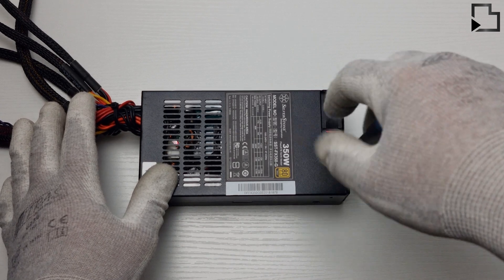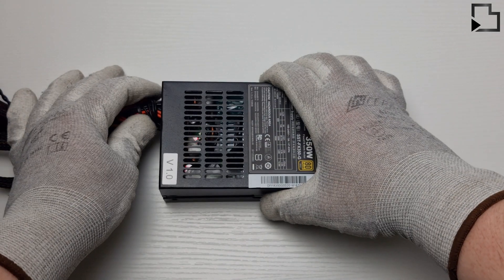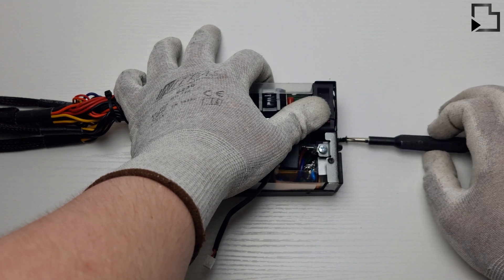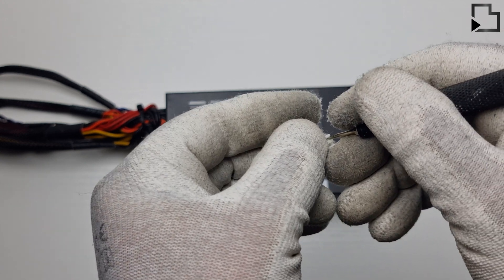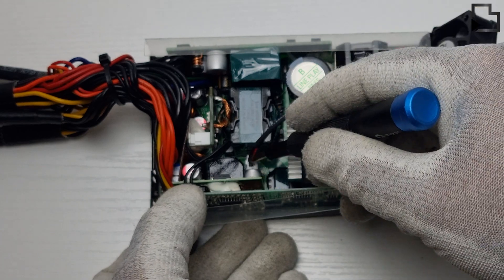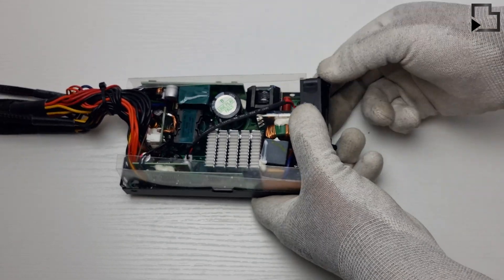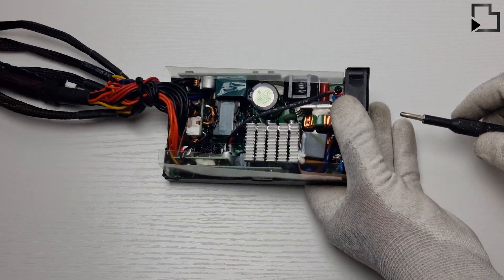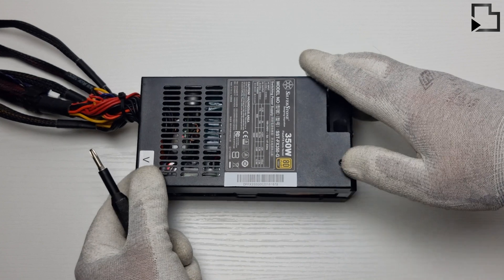SilverStone FX350 Fan Swap - Fixing the #1 Issue with Flex ATX PSUs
Replacing the stock SilverStone's FX350-G fan with the quieter Delta AFB0412HB. This may void your warranty, please check with your supplier and / or warranty manual.

The fan noise levels are affected by powerdraw and total PSU wattage. The SilverStone FX500 or lower powerdraw system would be quieter in given scenario's. Our test system was at the limit of what the SilverStone FX350-G can safely handle.

TIMESTAMPS
00:00 - Intro
00:24 - Noctua A4x10 FLX Fan (Warning)
00:47 - Delta AFB0412HB 40x15mm Fan Swap
02:35 - Fan Noise Comparisons
03:37 - Outro

LGA1700 MOTHERBOARDS
► GIGABYTE B660I AORUS PRO DDR4
► ASUS ROG Strix B660-I Gaming WiFi DDR5 (paid link)
► MSI MEG Z690I Unify ITX (paid link)

Intel 12100 (paid link)
► Intel 12400 (paid link)
► Intel 12600K (paid link)
► Intel 12700K (paid link)
► Intel 12900K (paid link)

AM4 MOTHERBOARDS
► GIGABYTE B550I AORUS PRO AX (paid link)
► MSI MPG B550I Gaming Edge MAX WiFi (paid link)

AMD CPUs
► R5 5600 (paid link)
► R5 5600X (paid link)
► R7 5700G (paid link)
► R7 5700X (paid link)
► R7 5800X (paid link)
► R9 5900X; (paid link)

CPU COOLERS
► Noctua NH-L9a chromax.Black (paid link)
► Noctua NH-L9i-17xx chromax.Black (paid link)
► Alpenfohn Black Ridge (paid link)
► AXP90 X53 Full Black (paid link)
► AXP90 X47 Copper (paid link)
► AXP90 LGA1700 Kit (paid link)
► Scythe Big Shuriken 3 (paid link)
► Noctua NH-L12S (paid link)
► Noctua NH-C14S (paid link)
► Noctua NH-U12A chromax.Black (paid link)
► EK AIO Basic 240 (paid link)

GRAPHICS CARDS
► RTX 3060 Ti (paid link)
► RTX 3060 (paid link)
► RX 6600XT (paid link)

RISER CABLES
► PCIe 4.0 ITX Riser Cable (190/200mm) (paid link)

RAM
► Corsair VENGEANCE LPX 16GB (2x8GB) 3600MHz C14 (paid link)
► Crucial Ballistix 16GB (2x8GB) 3600MHz CL16 (paid link)

POWER SUPPLIES
► Corsair SF 600 Platinum (SFX) (paid link)
► SilverStone FX600 (FlexATX) (paid link)
► Enhance ENP-7660B (FlexATX) (paid link)

STORAGE
► 1TB M.2 NVME (paid link)

FANS
► Noctua NF-A12x25 chromax.Black (paid link)
► Noctua NF-A12x15 chromax.Black (paid link)
► Noctua NF-A9x25 chromax.Black (paid link)
► Noctua NF-A9x14 chromax.Black (paid link)